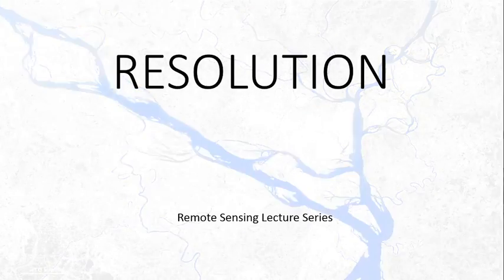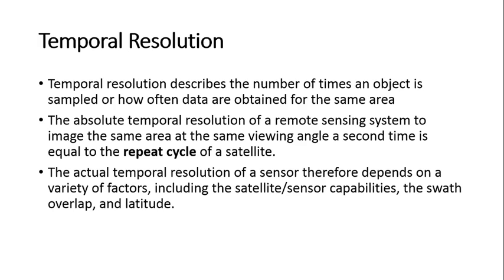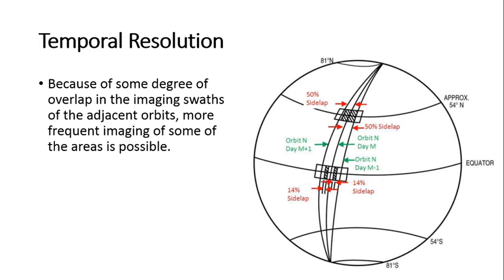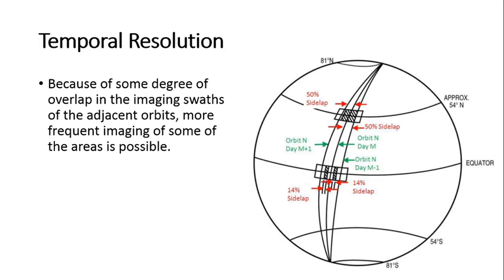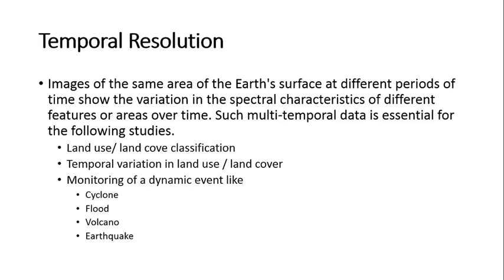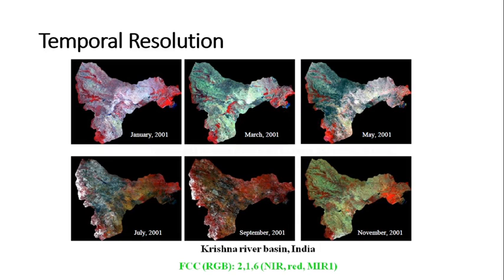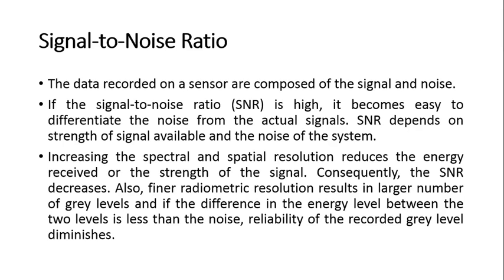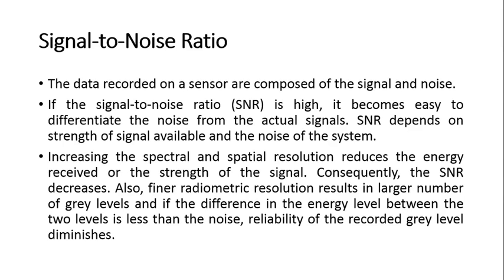Lecture Temporal Resolution